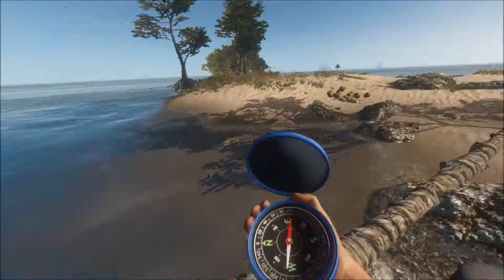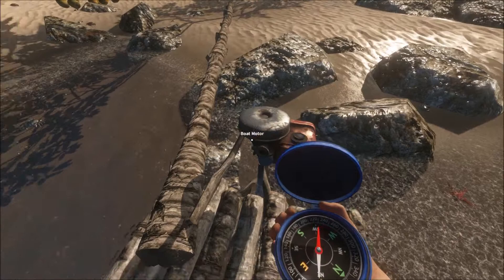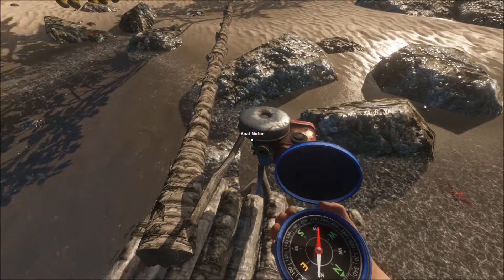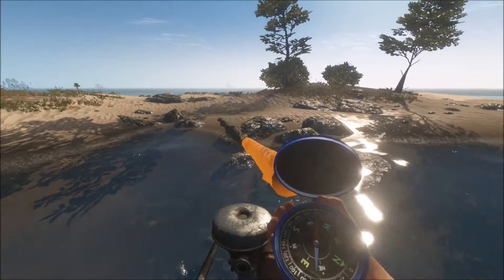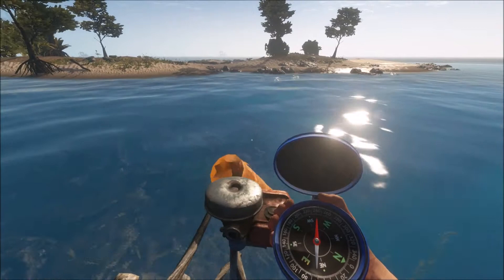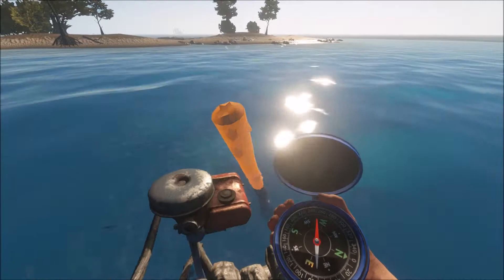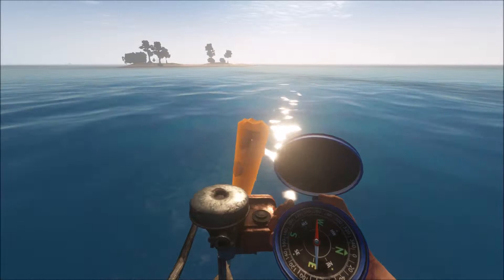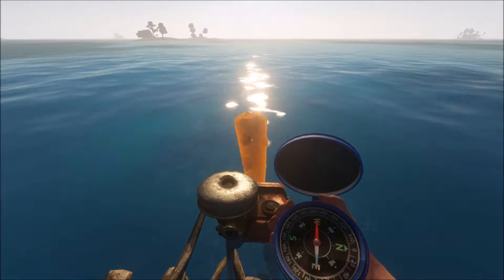Stranded Deep How to Turn your Boat into a Tug Boat with a Log Boom!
In which I increase my haul x 2!